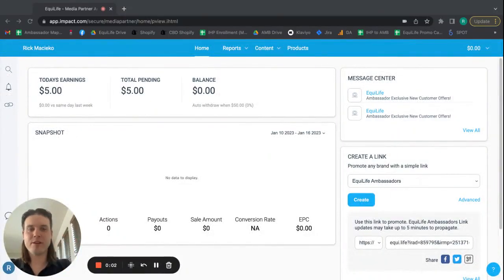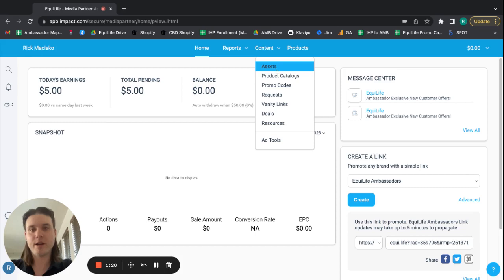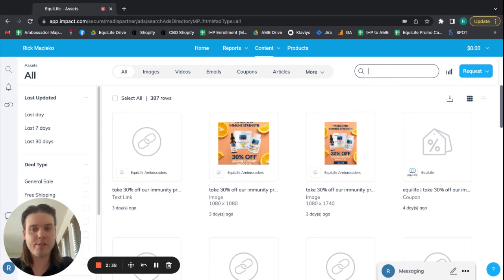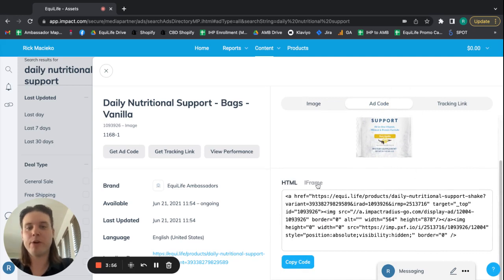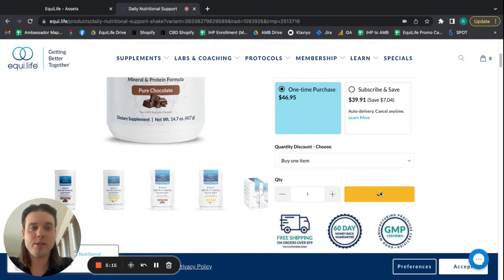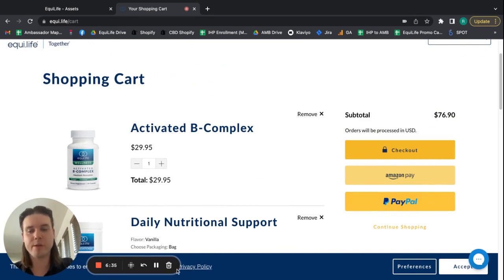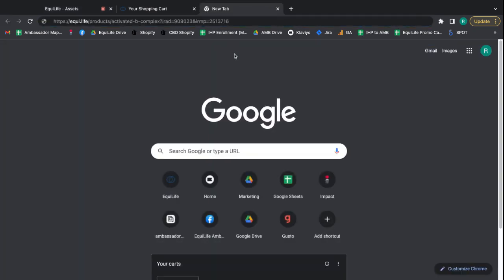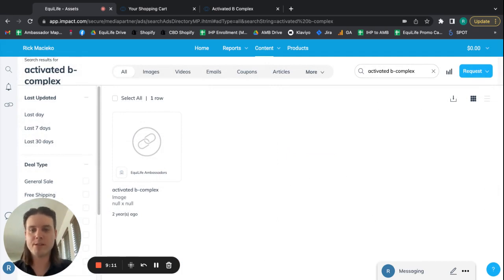EquiLife Ambassador Tutorials: Creating Product Specific Links On the Impact Platform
An EquiLife Ambassador tutorial for Ambassadors to utilize their product-specific tracking links on the Impact platform. This is how you would send your clients to a specific product or page on the equi.life site, as opposed to just sending them to the equi.life homepage via your General Tracking Link. Any page on the equi.life site can be turned into a tracking link via the process outlined in this tutorial.